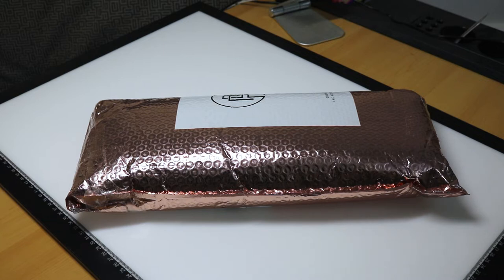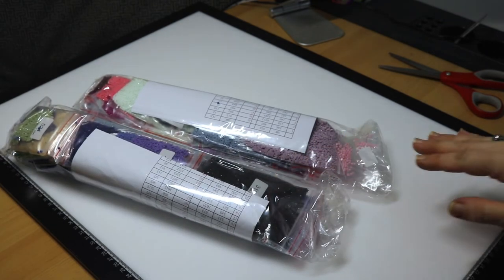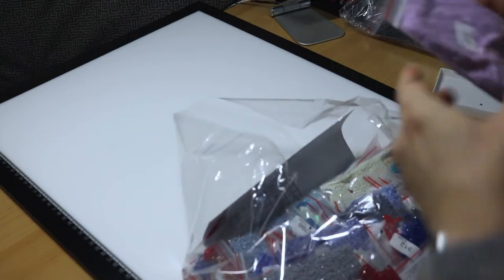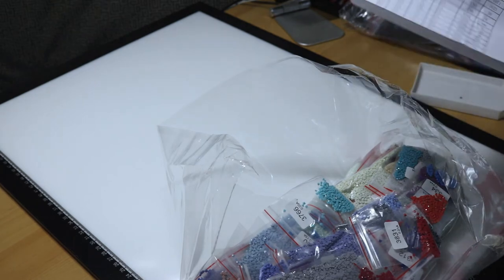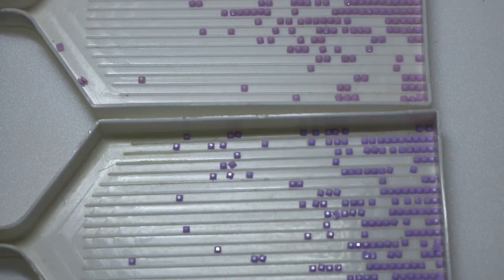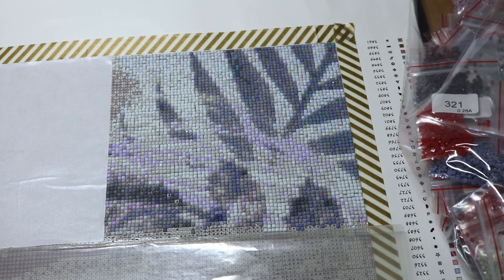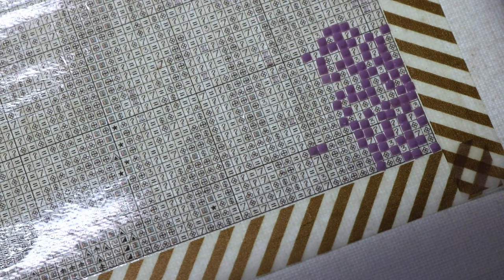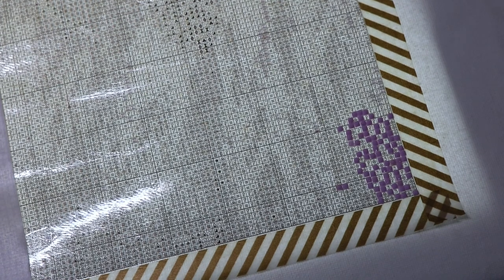Drills for HAEDs and Acrylic vs. Resin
Unboxing of a Resin diamond drill order from DPF Dropshipping Store on AliExpress, basic comparison between acrylic and resin gems and closeup of work on a HAED Crown Jewel Canvas, Mini Christmas Unicorn.